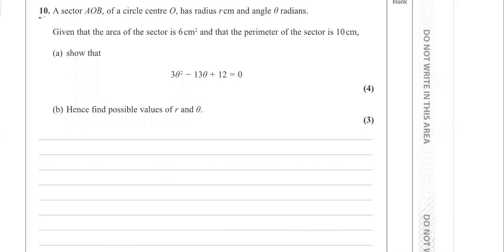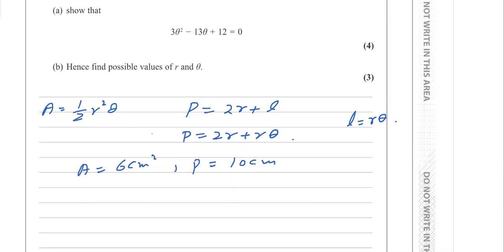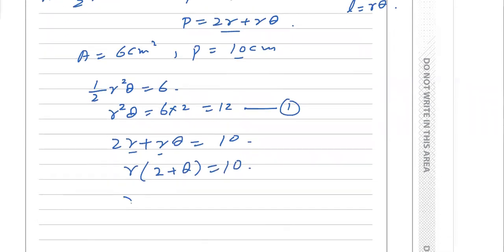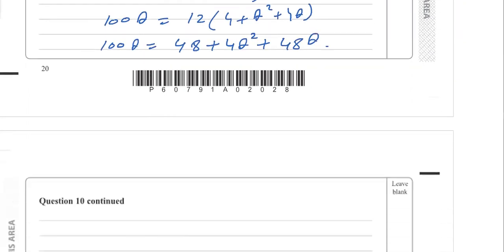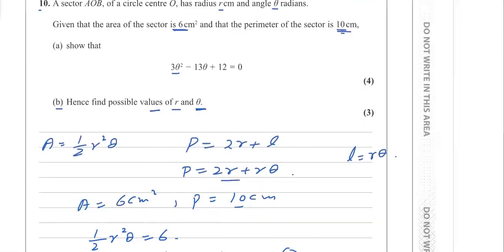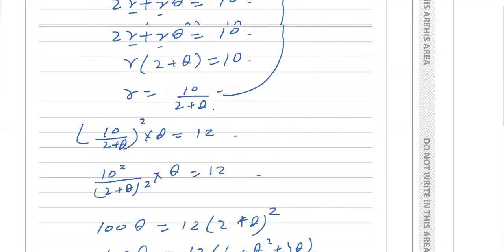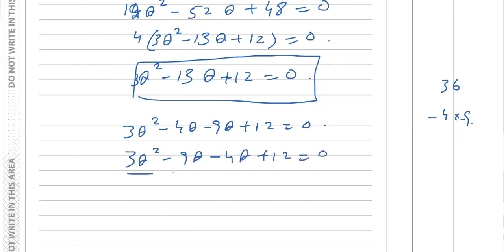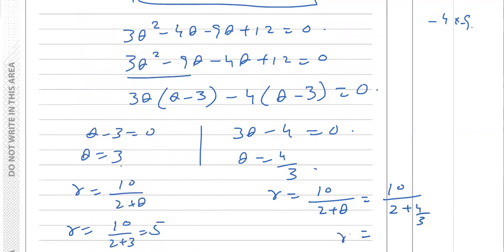WMA11/01 EDEXCEL IAL P1 January 2019 Question 10 As Mathematics Pure 1